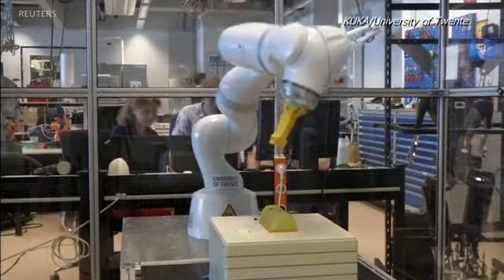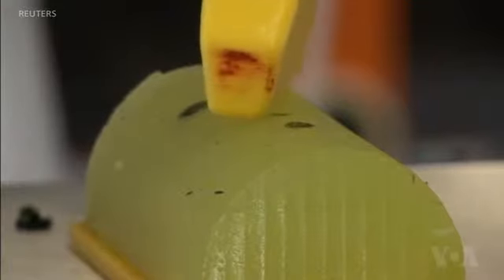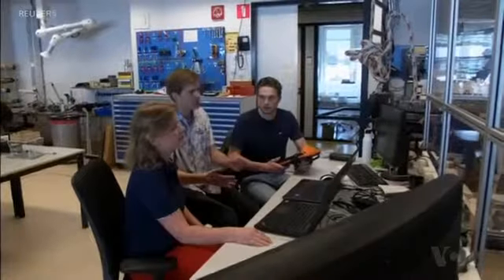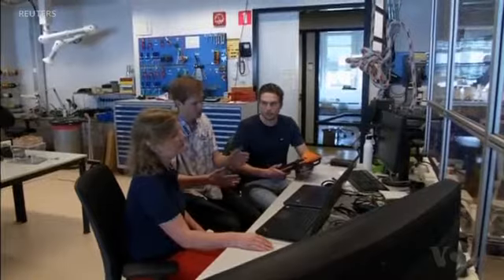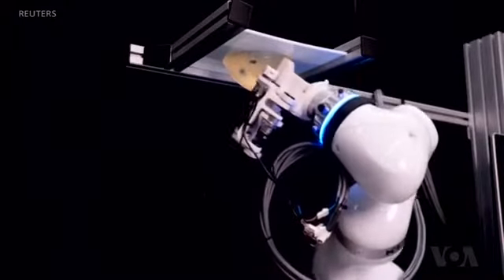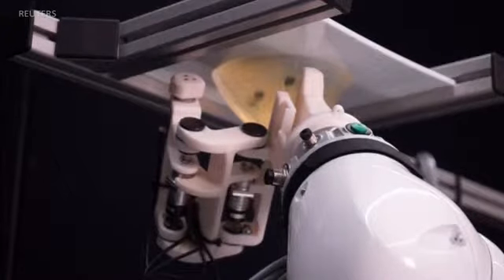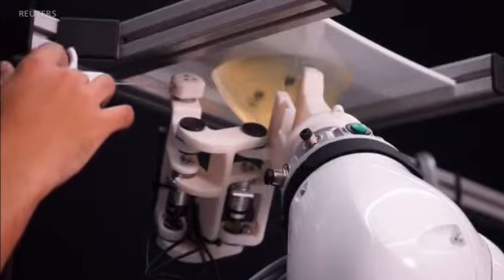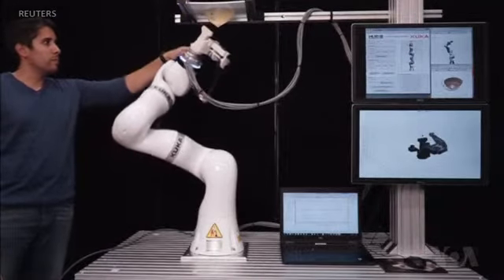Robotic Tools Could Revolutionize Cancer Screening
Not counting certain types of skin cancer, breast cancer is the most common form of cancer in women in the U.S. and worldwide, according to the World Health Organization. Now researchers in Europe have come up with a robotic device that may speed detection of cancer tumors, potentially saving thousands of lives.